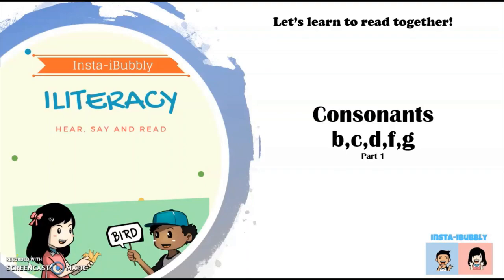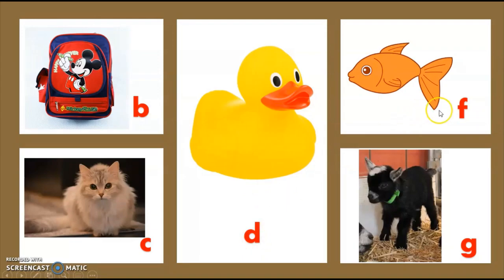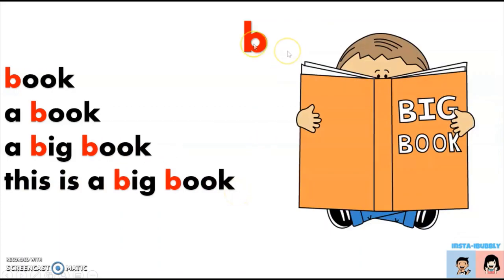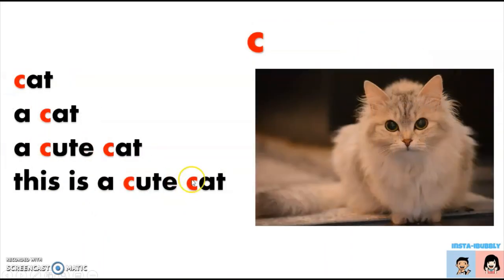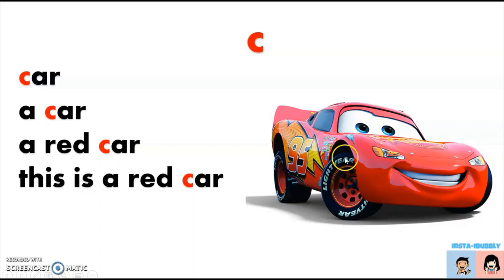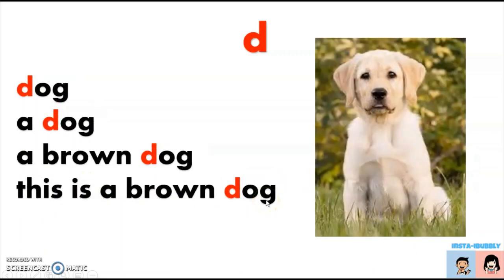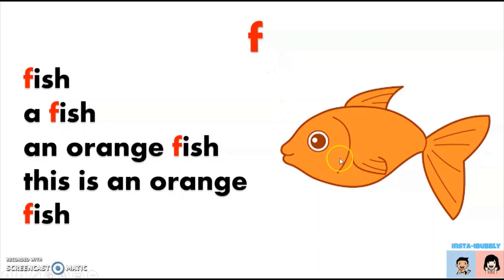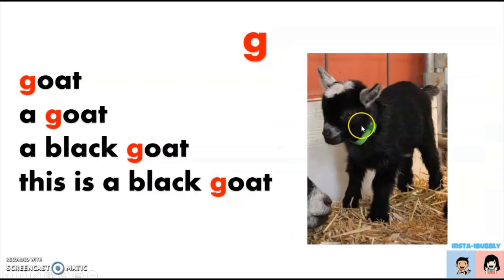Learn to read consonants b, c, d, f, g - Part 1